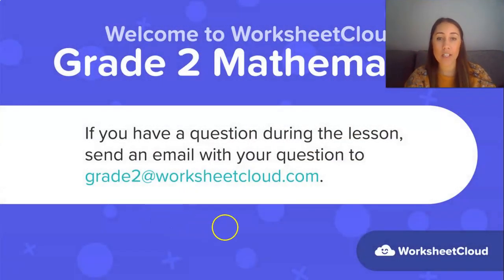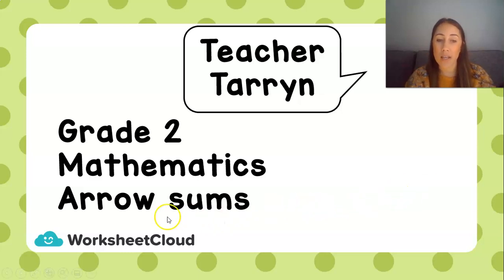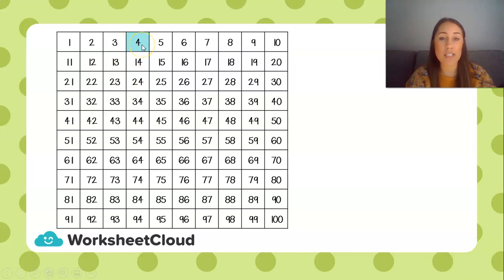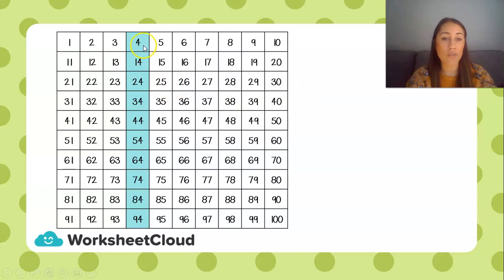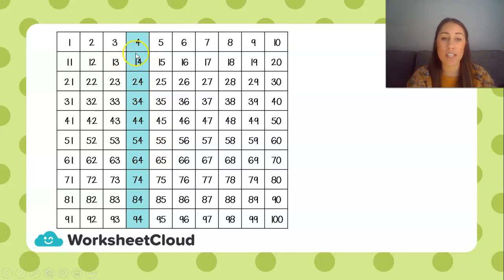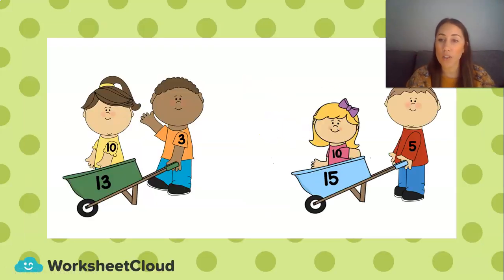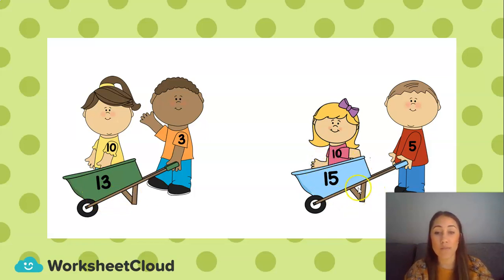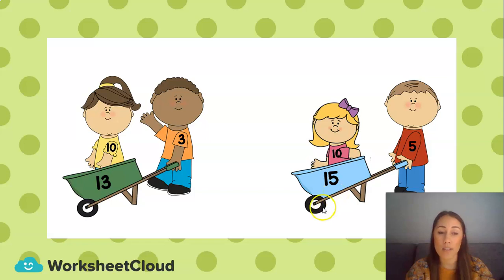Grade 2 - Mathematics - Arrow sums / WorksheetCloud Video Lesson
In this Grade 2 Mathematics video lesson we will be teaching you about Arrow Sums.